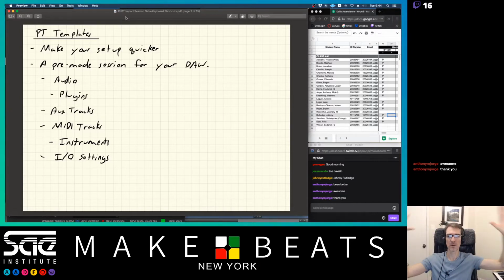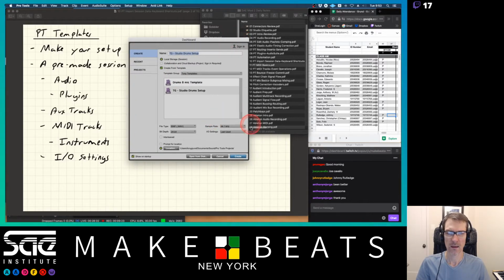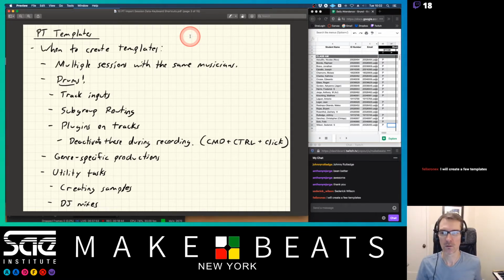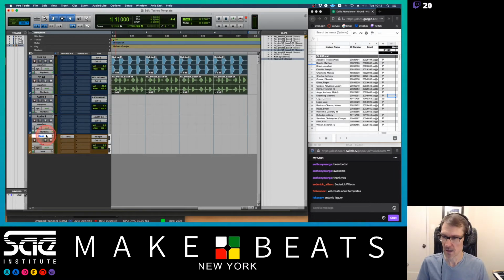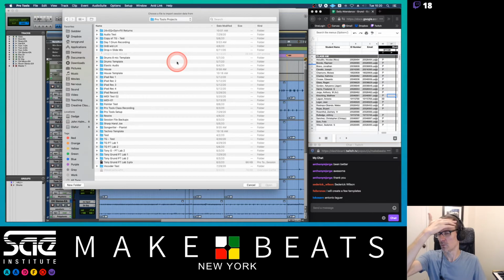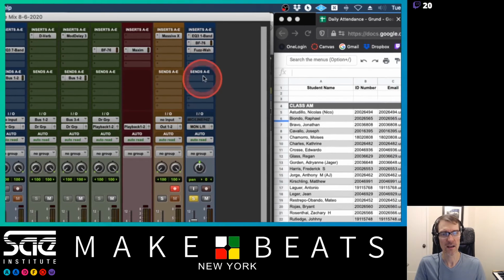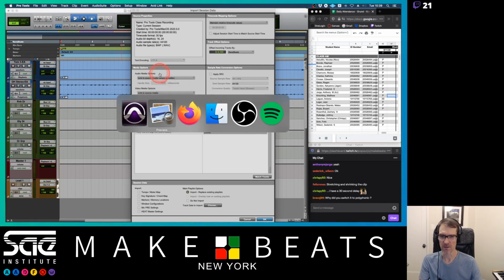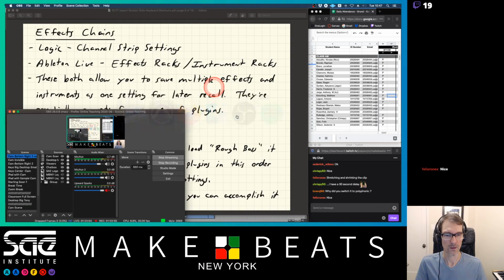08-11-2020 Pro Tools Templates-Import Session Data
In this lesson we discuss templates and how to import session data, and what it's good for.